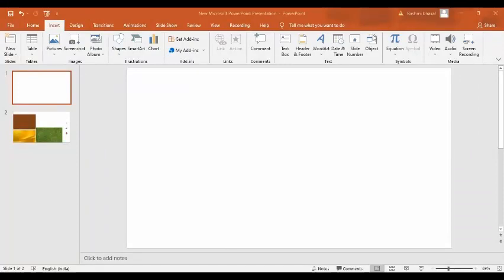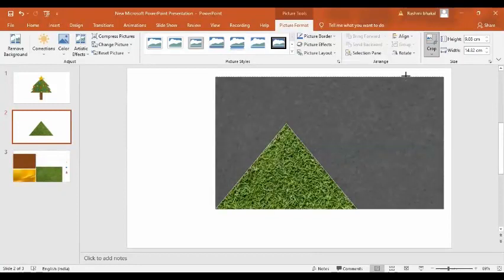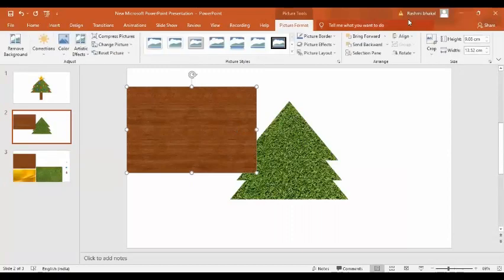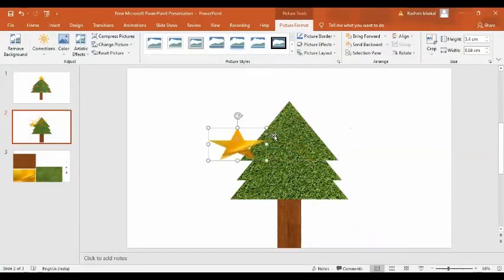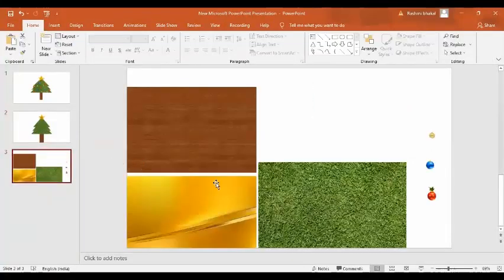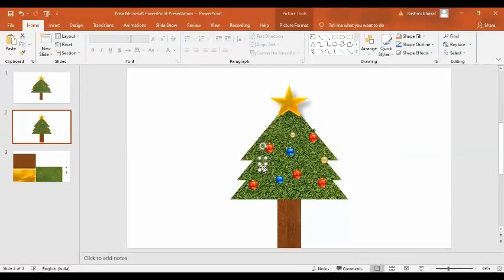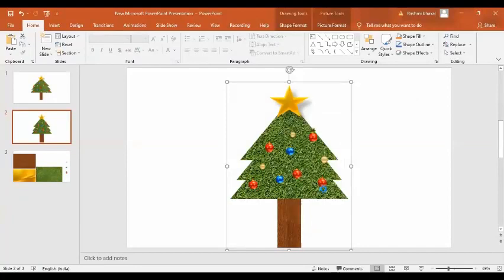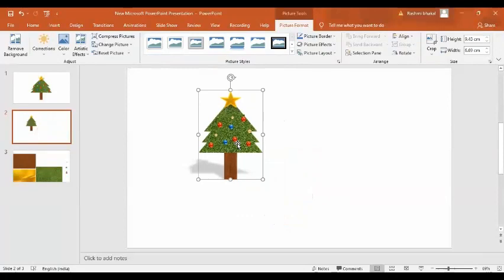How I created image using PowerPoint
learn to create images using PowerPoint presentations.
also, watch this video to learn to remove background from an image.